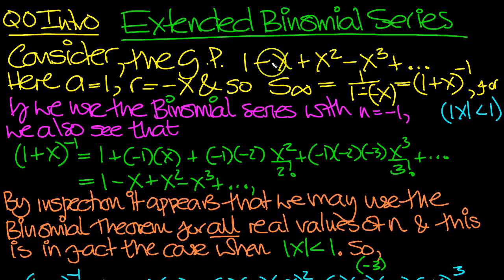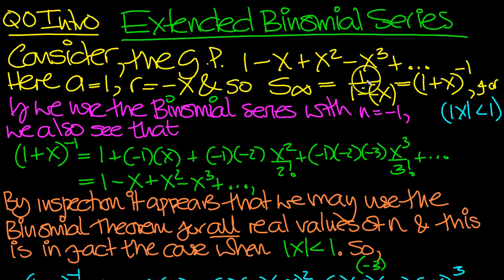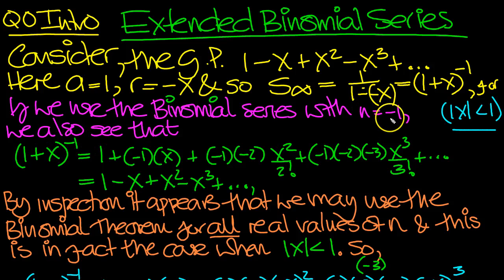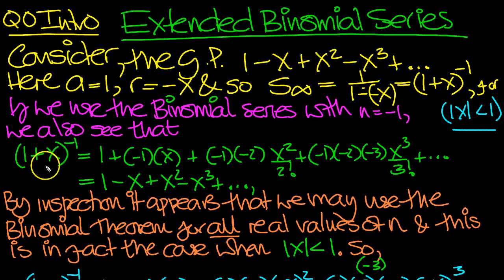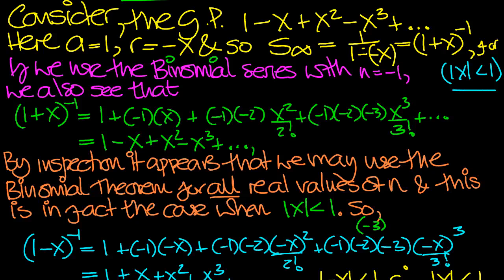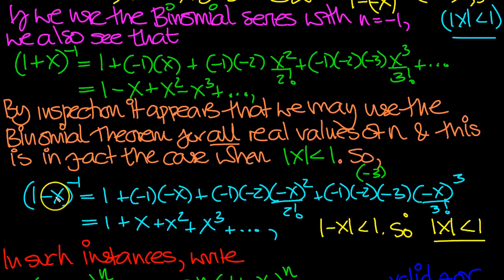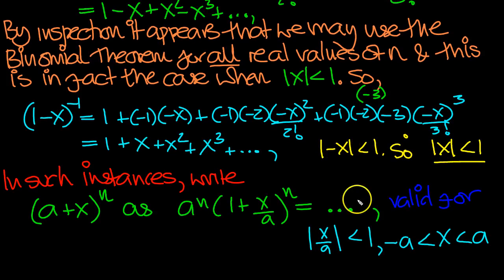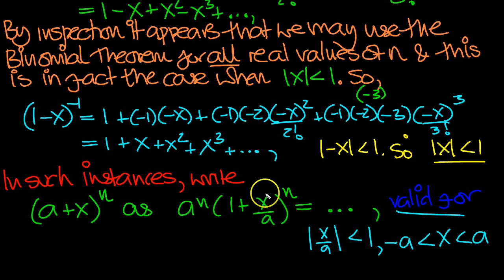Extended Binomial Theorem Q0